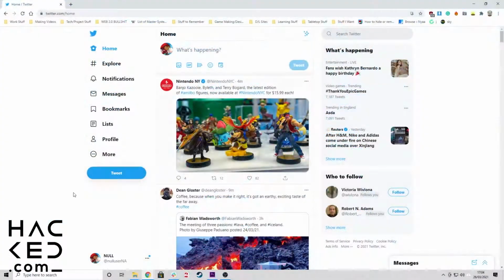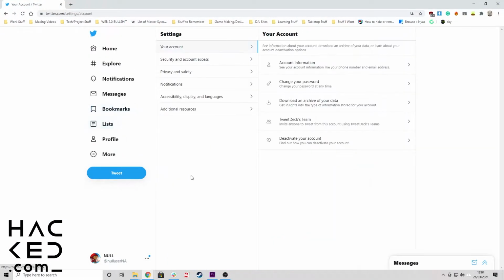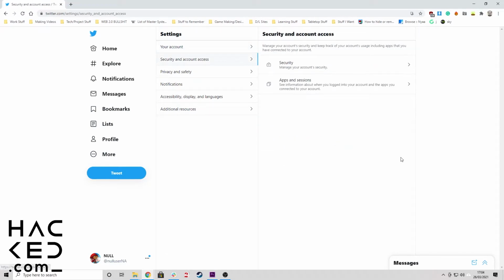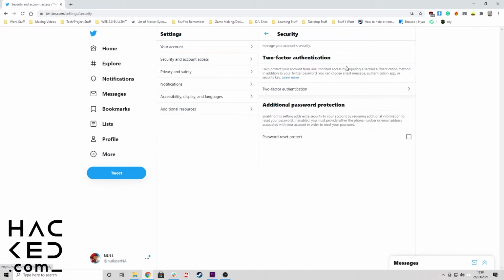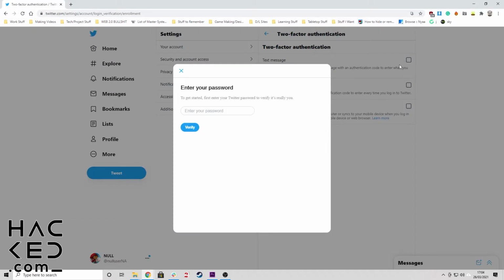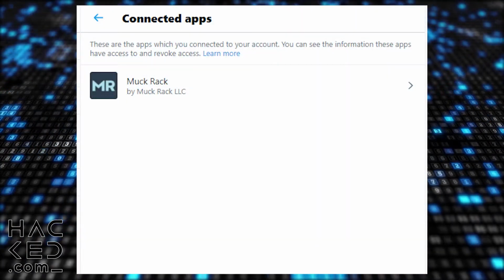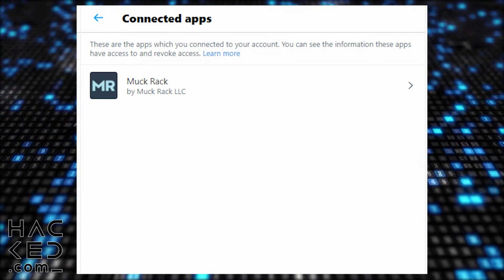How to Secure Your Twitter Account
How to secure your Twitter account from hackers.